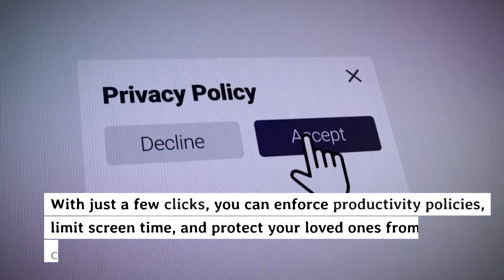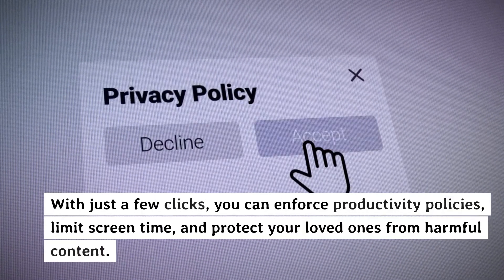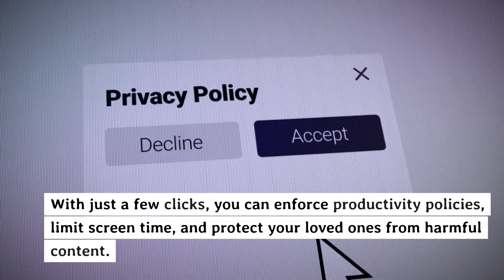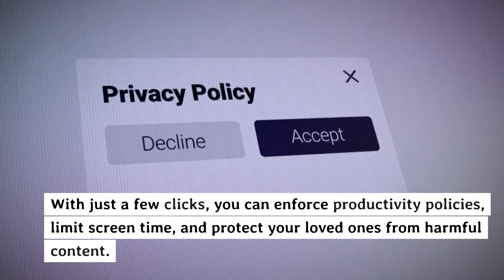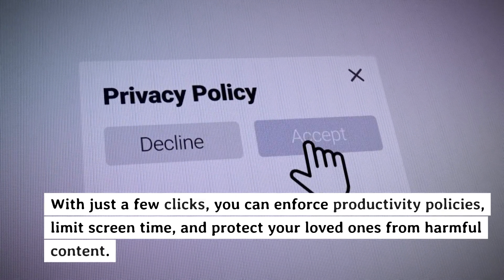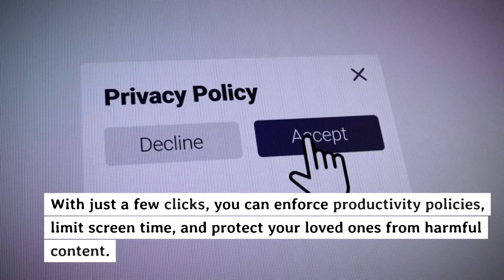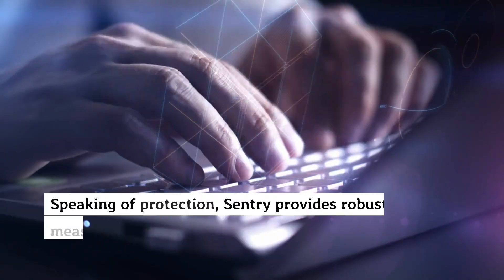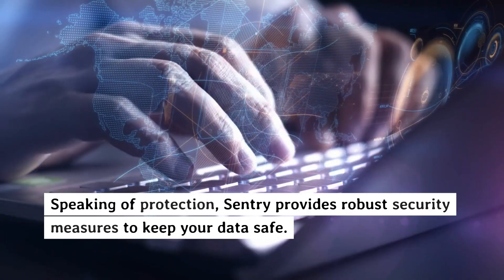Unveiling the Powerful Features of Sentry PC Monitor - Your Ultimate Control Software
In this product review, we're taking a look at the powerful features of Sentry PC Monitor, your ultimate control software. Sentry PC Monitor is a powerful tool that lets you monitor and manage your computer's performance in real time.

In this product review, we'll show you some of the powerful features of Sentry PC Monitor, such as performance monitoring, system security, and system health Monitoring. We'll also give you our honest product review of Sentry PC Monitor, so you can make the best decision for your computer management needs!
Welcome to our in-depth product review of Sentry PC Monitor and Control Software! In this video, we will be unveiling the software's powerful features and performance, giving you a comprehensive overview of what this amazing tool has to offer.

Sentry PC Monitor and Control Software is a game-changer when it comes to monitoring and controlling your PC. Whether you're a concerned parent wanting to ensure your child's safety online or an employer looking to keep track of employee activities, this software has got you covered.

With Sentry PC Monitor and Control Software, you can easily monitor applications, websites, and even email correspondence. Its advanced tracking capabilities provide detailed insights into computer usage, giving you the ability to detect any potential risks or misuse.

One of the standout features of Sentry PC Monitor and Control Software is its real-time activity log. By reviewing this log, you can see exactly which programs were used, websites visited, and files accessed on the monitored computer. The software also allows you to remotely view the screen and control the computer, making it an all-in-one solution for comprehensive PC monitoring.

Not only does Sentry PC Monitor and Control Software provide powerful monitoring capabilities, but it also offers various parental control options. You can easily set up restrictions, block specific websites or applications, and even schedule computer usage times. This ensures a safe and controlled environment for your children, protecting them from potential online dangers.

In terms of performance, Sentry PC Monitor and Control Software operate seamlessly in the background without causing any noticeable slowdowns. Its user-friendly interface makes it easy to navigate and customize settings according to your specific needs. The software supports multiple operating systems, including Windows and Mac, making it compatible with a wide range of devices.

In conclusion, Sentry PC Monitor and Control Software is an exceptional tool for anyone seeking comprehensive PC monitoring and control capabilities. With its powerful features, extensive tracking capabilities, and user-friendly interface, this software provides peace of mind for concerned parents and employers alike. Take control of your computer activities today with Sentry PC Monitor and Control Software!

Our Youtube Channel has established a collaboration with Sentry PC. Please support us!